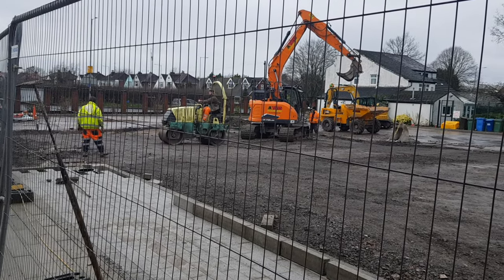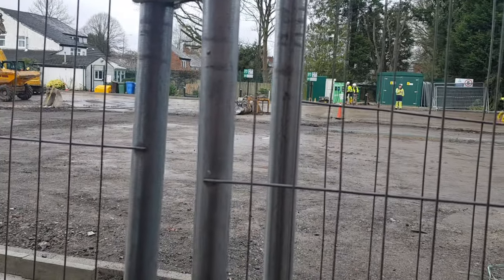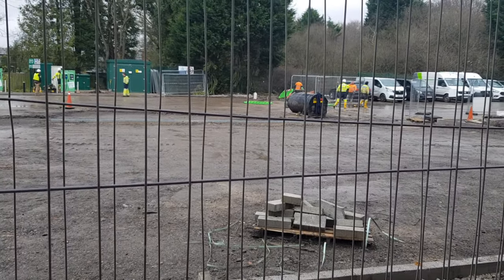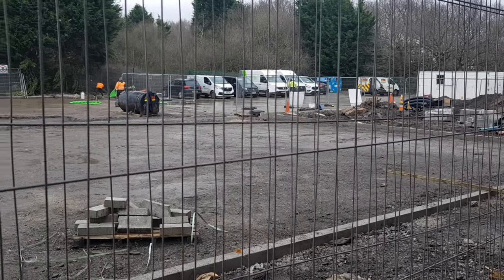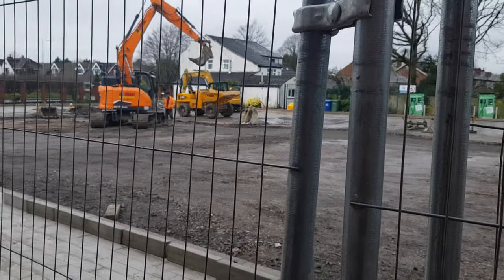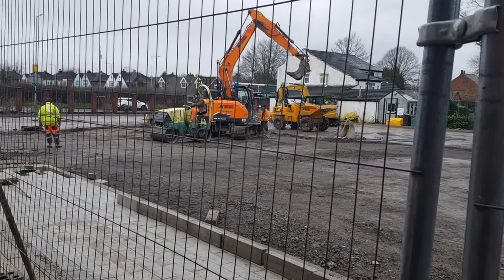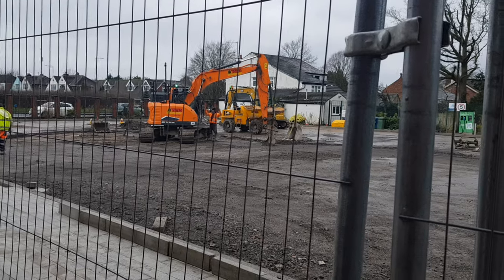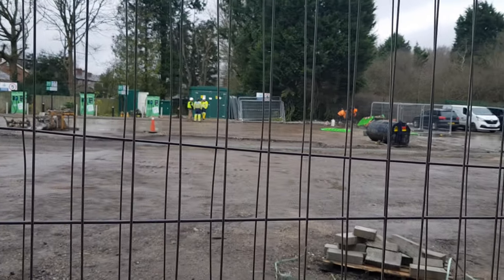Will The Car Park Be Ready On Time? - NEW MASJID UPDATE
PLEASE SUPPORT THE MASJID BELOW!

In the event you wish to make your donation by bank transfer, details of our bank account are:

Bank: RBS
Account name: The CMA Welfare Trust
Sort-code: 16-34-27
Account no: 10146428